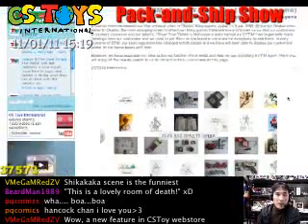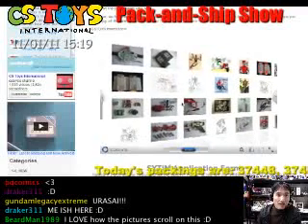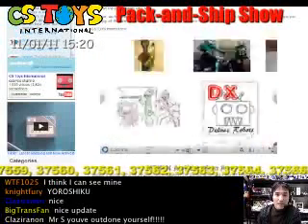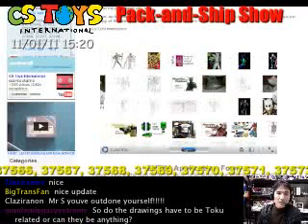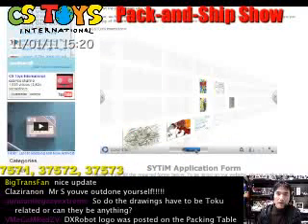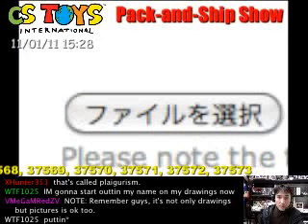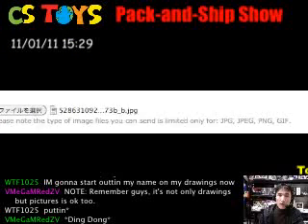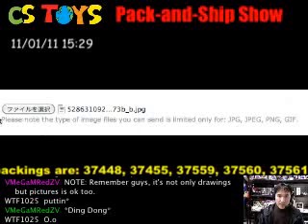NEW Application Form for Show Your Talent in Matsuyama (SYTiM)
Welcome to CS Toys International!
Our people in California and Japan have teamed up to be able to bring Super Sentai Heroes and Kamen Rider items to our customers all around the world. We're constantly adding new products to our store in order to bring you a better selection.
【STORE & NEW ITEM RELEASE】
【CSTOYS LIVE!】
See your items packed LIVE! 1PM-6PM JST. We ship twice a week on Tuesdays and Fridays from Japan.
【SEARCH ITEMS BEFORE AND AFTER PACKING】